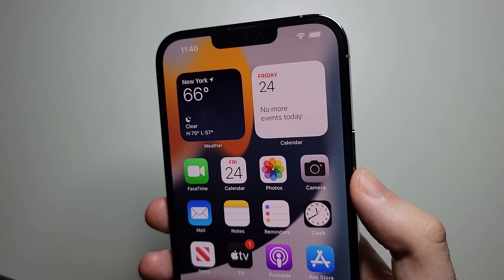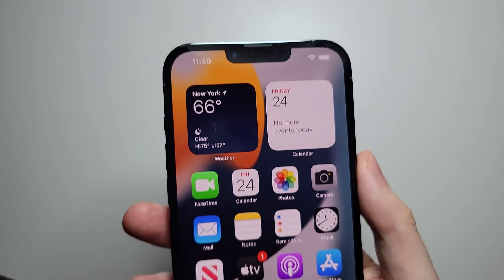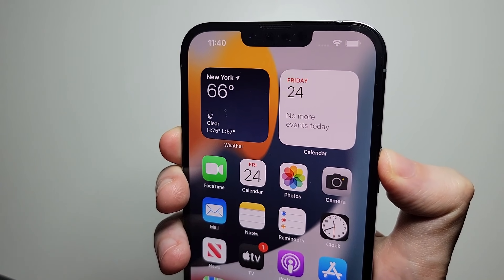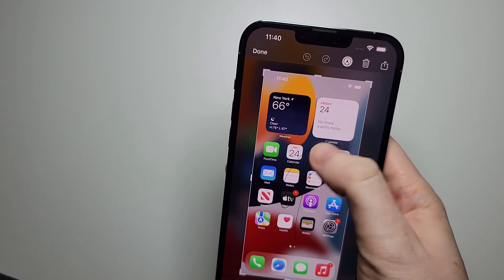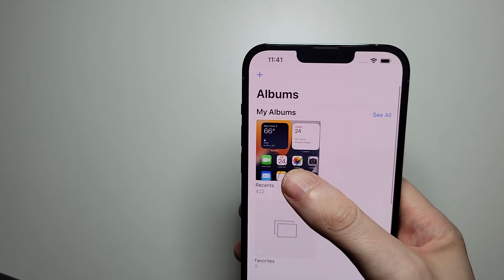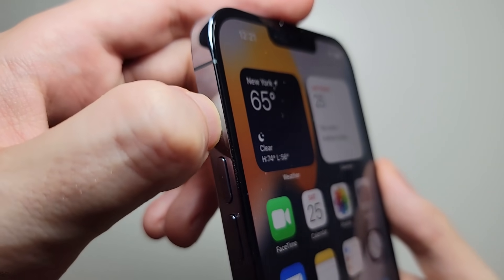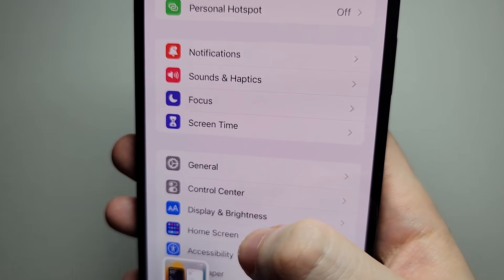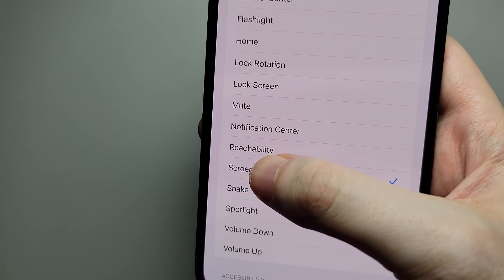iPhone 13 / 13 Pro / Mini How to Screenshot!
How to take a screenshot on iPhone 13, 13 Pro, or Mini / Max. Also how to mute the sound, view the screenshot in Photos, and double tap as a second method in iOS 15.